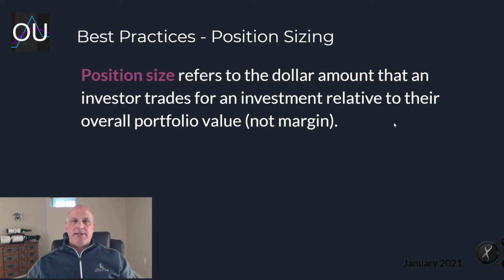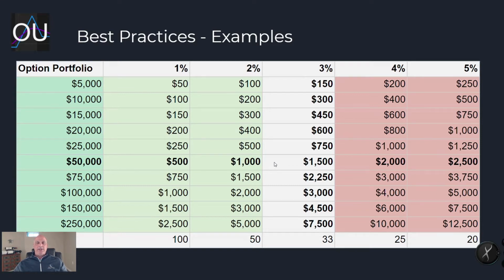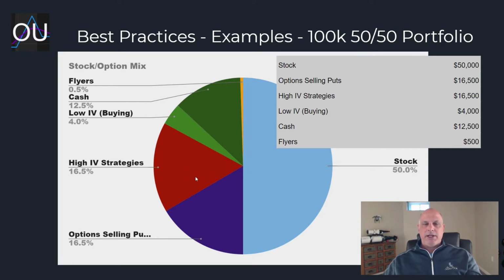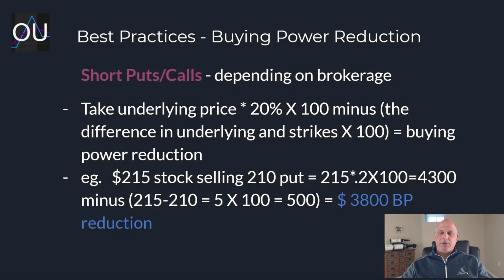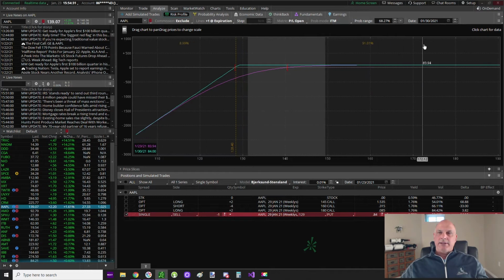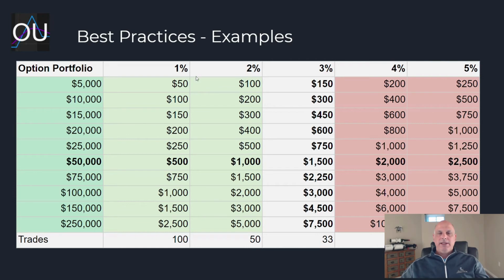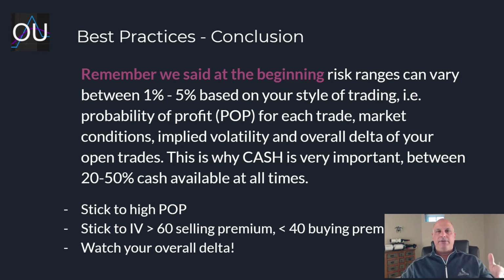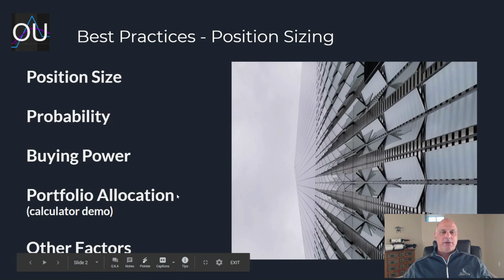Options Trading - Position Sizing Best Practices, Probability Selection and Buying Power explained!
The single most important factor in being a successful option trader is understanding position sizing.  Cash the second most.  This video we will cover position size best practices for different size portfolios, review probability and why as option traders we pick 1-2 std deviation trades.  Also how to calculate the buying power reduction for a trade by yourself so you can learn the mechanics of position trades and the relationship of buying power reduction in your overall trading setup.  Also we review an option calculator in google sheets that shows how you can create a simple option allocation strategy so you don't get too big with your trades.
thanks